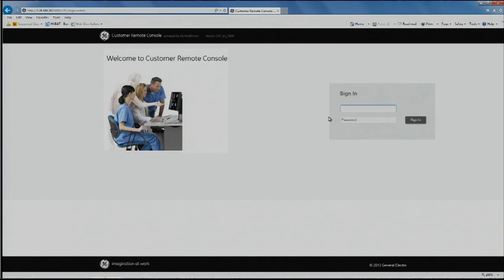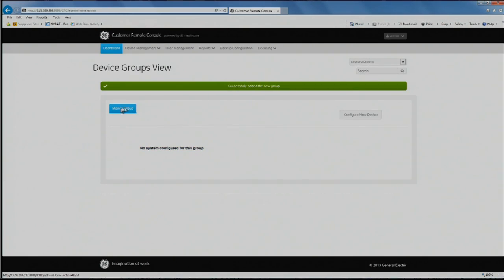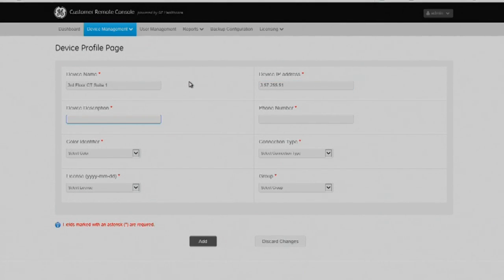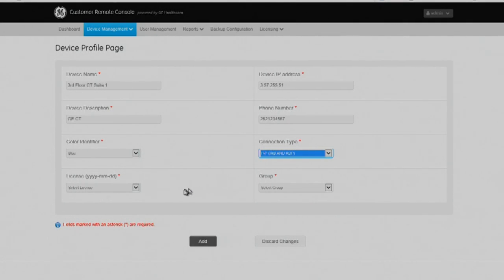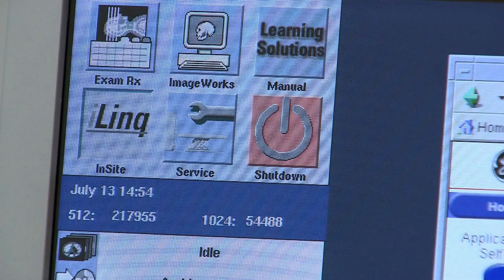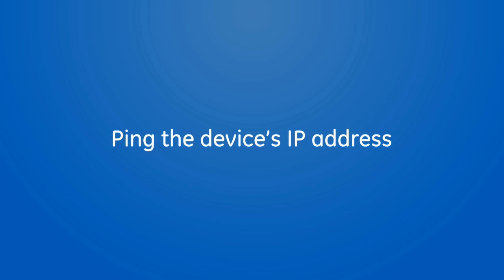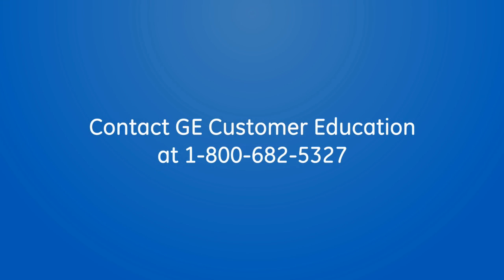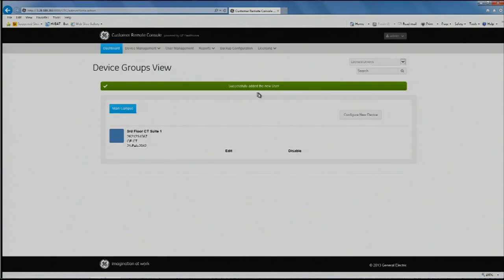Remote Console GE Healthcare One Time Set Up and Configuration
This video walks users through the set up of remote console and shows users how the system and program works